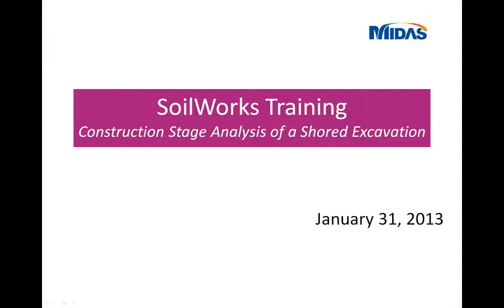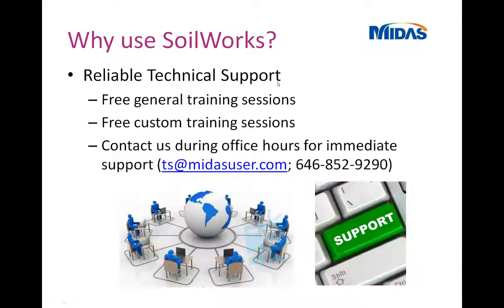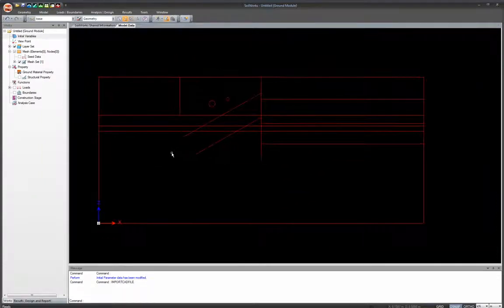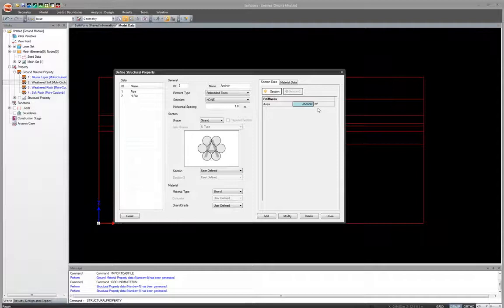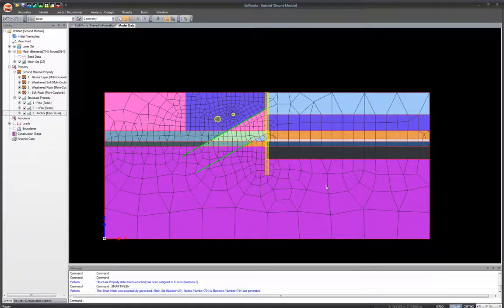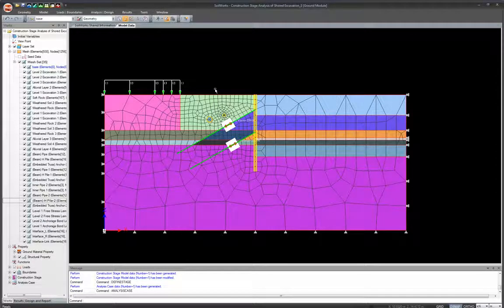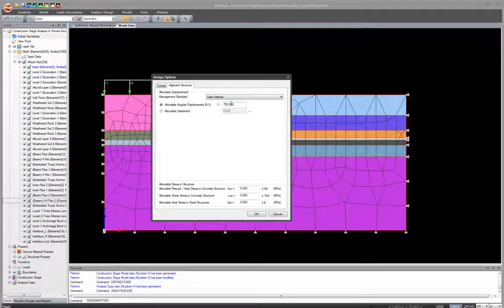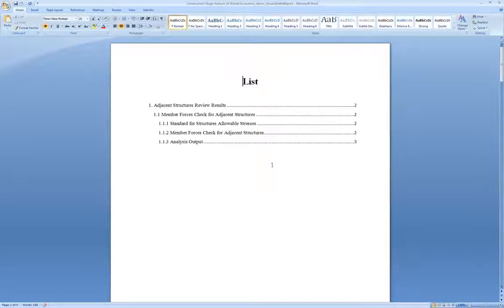Construction Stage Analysis of a Shored Excavation -Midas SoilWorks -Finite Element Analysis 2D